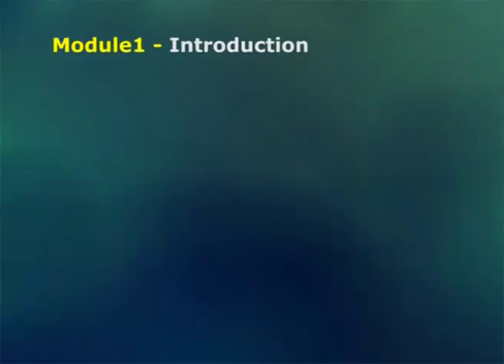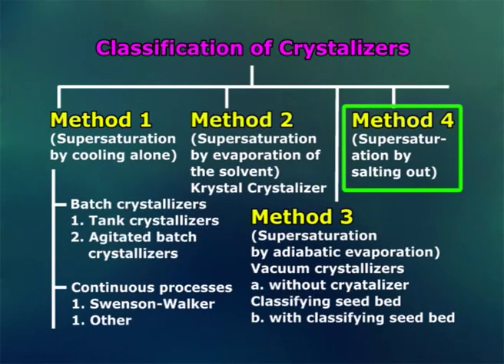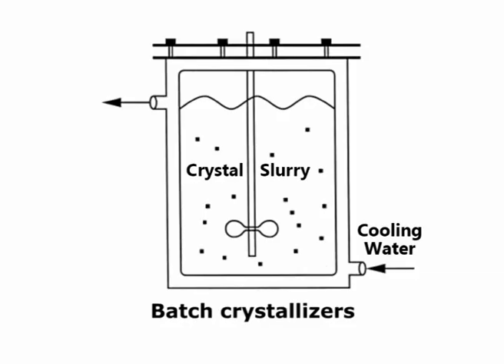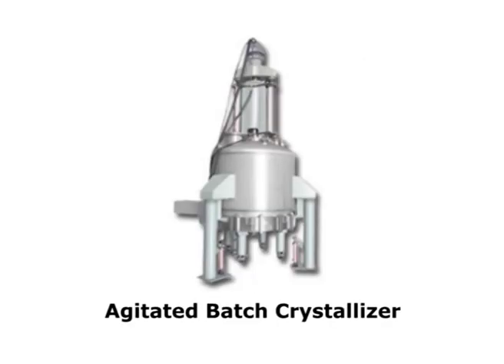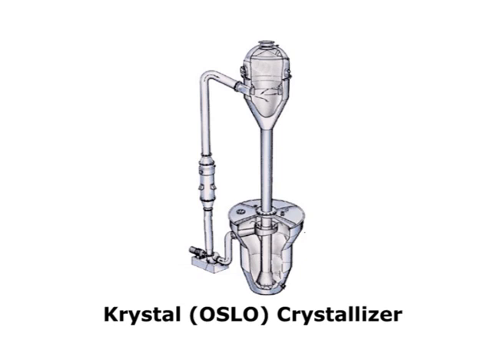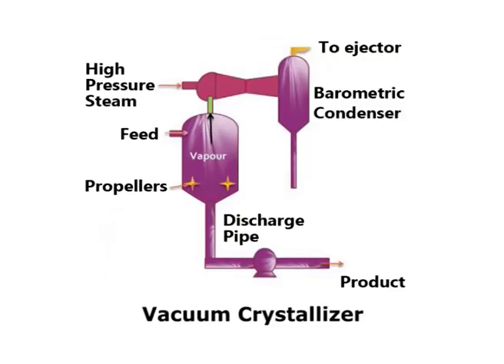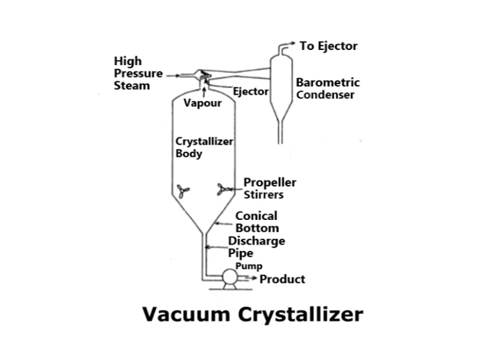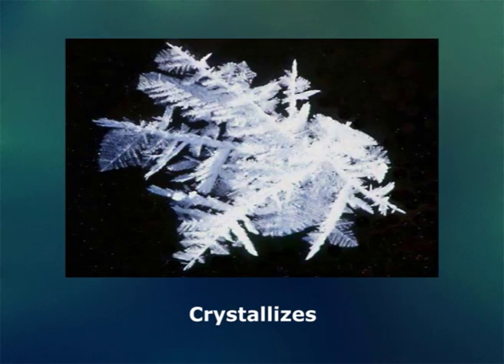Coarse Dispersions – I: Suspensions, Interfacial Properties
Subject: B.Pharm IIIrd Sem [Physical Pharmaceutics]

Courses: B.Pharmacy